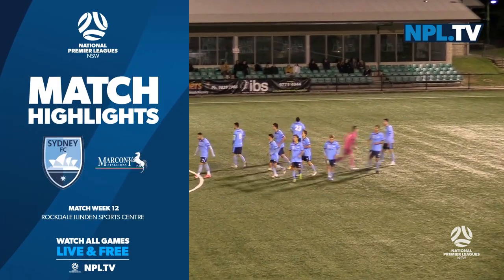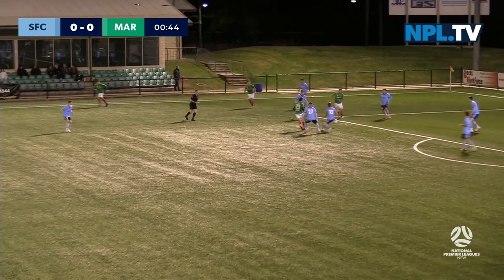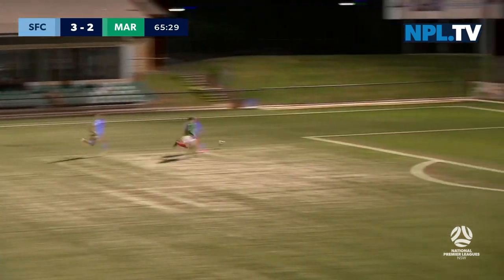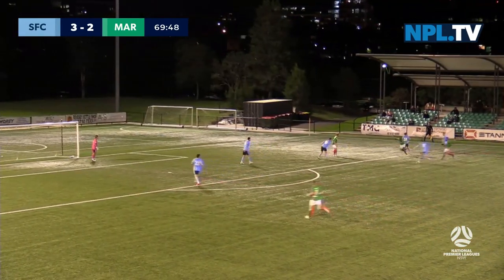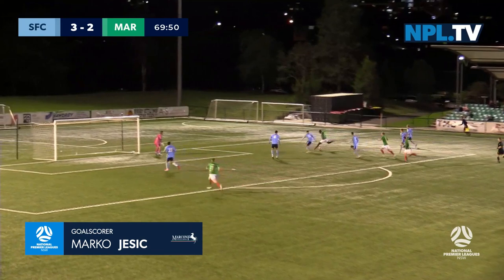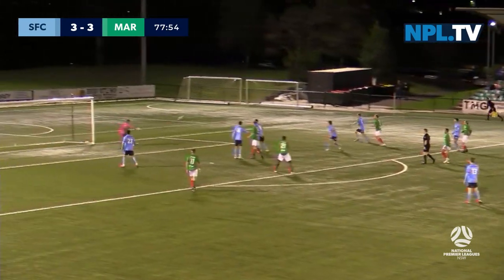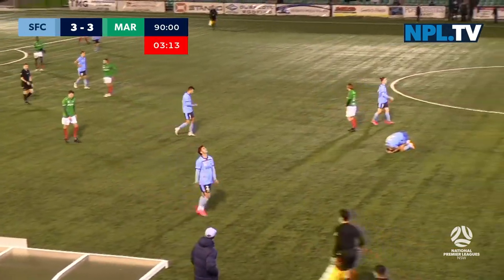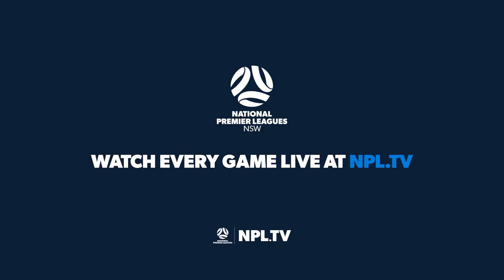NPL NSW Men's Round 12 – Sydney FC v Marconi Stallions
MATCH HIGHLIGHTS: Action from Round 12 of the NPL NSW Men's clash between Sydney FC v Marconi Stallions FC played at Ilinden Sports Centre with commentary from Adam Santarossa.